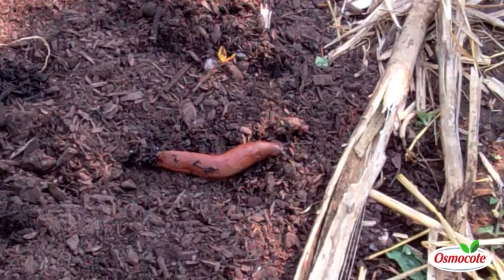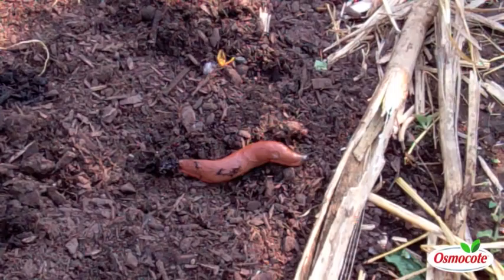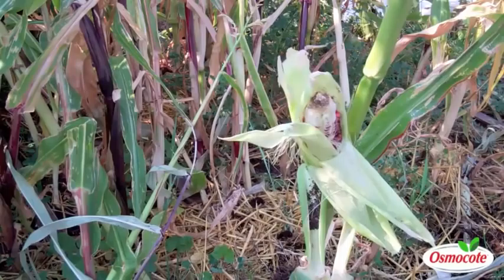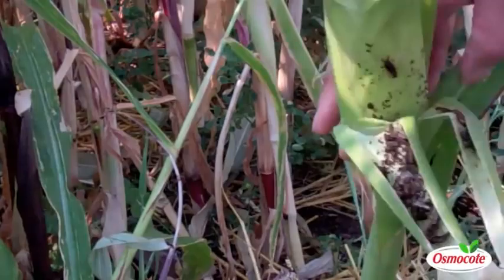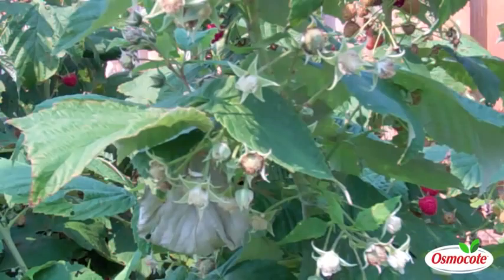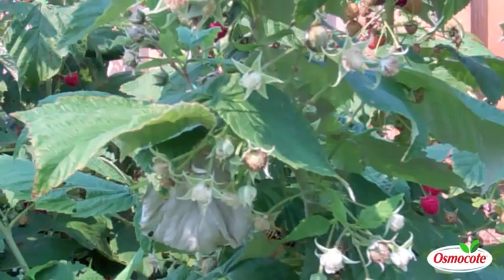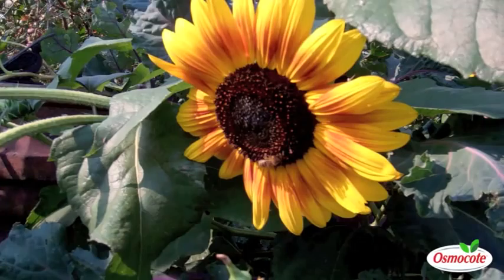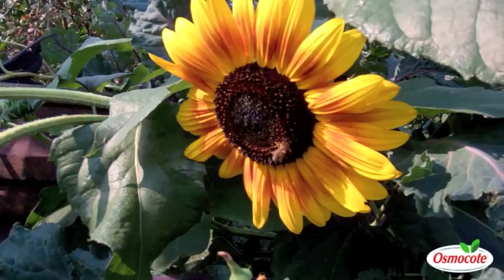How To Identify Garden Insects (Slugs, Earwigs, Wasps)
Learn how to identify the insects in your garden, or capture and take bugs to your local extension service to find out what insects are sharing your crops. Garden writer Amy Grisak shows us her own slugs, earwigs, wasps, and bees.